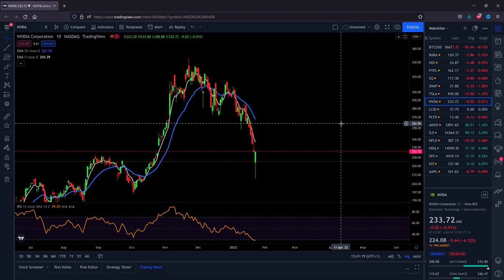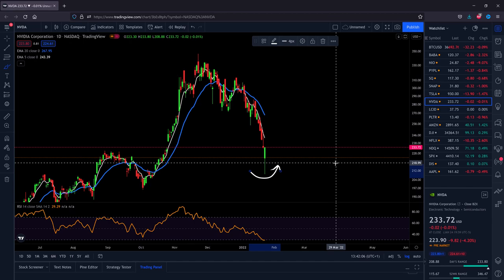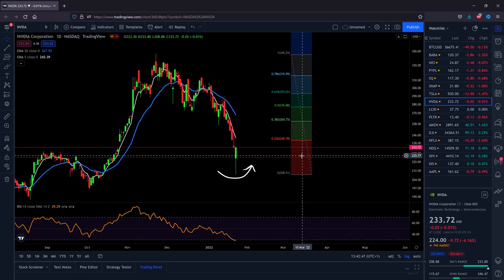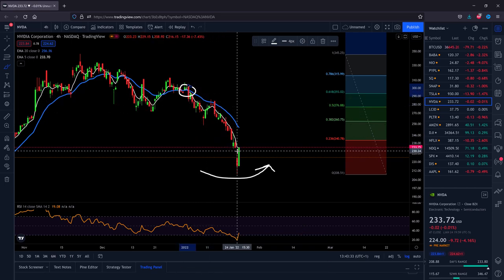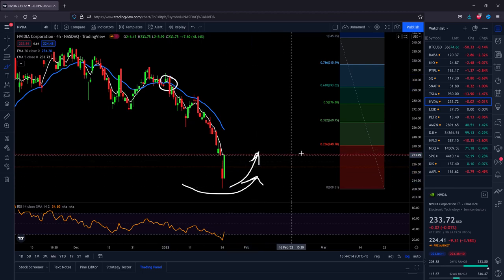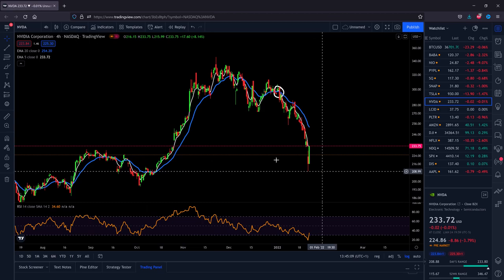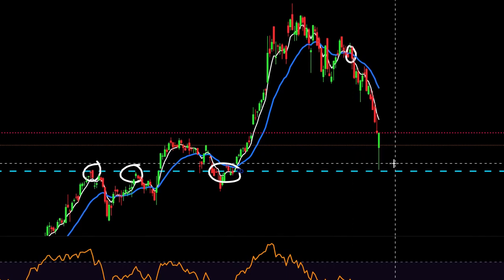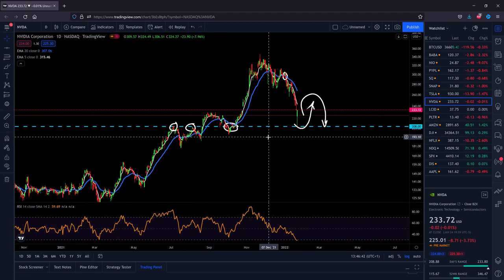🚨 NVIDIA (NVDA) Stock Analysis: DRAMATIC BATTLE SOON !!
All the information mentioned about  cryptocurrency, indexes or stocks are the personal opinion and could not be taken as financial advice. DO NOT make buying or selling decisions based on Hammering Bear videos. If you need advice, please contact a qualified financial advisor or the appropriate professional for the subject. The content in any of Hammering Bear videos would not be considered trading, investment or financial advice. It is your own responsibility to make a final decision of your trades or investments and verify all the information.